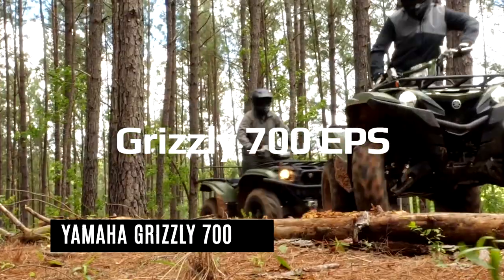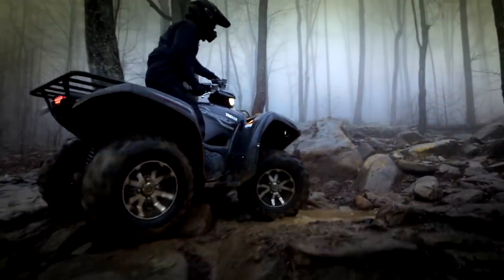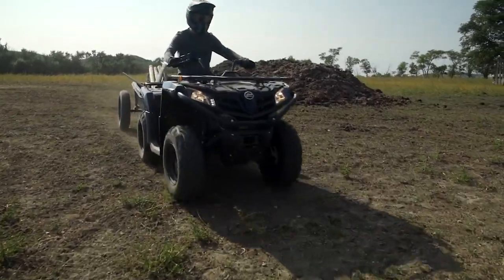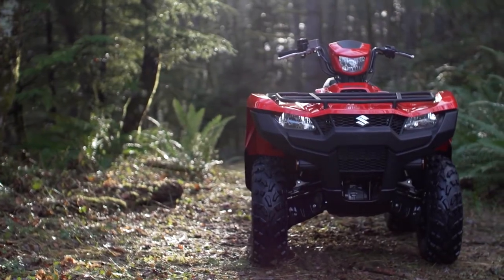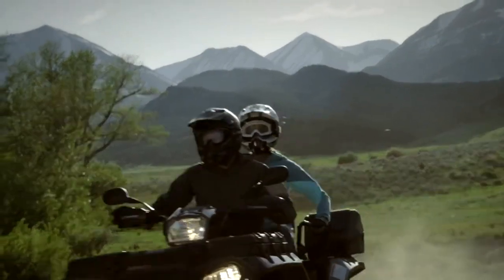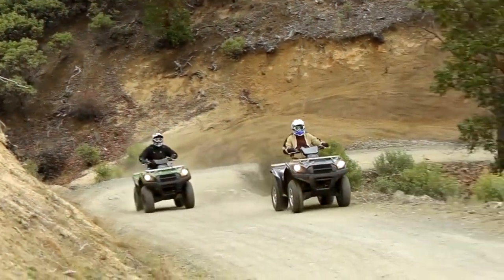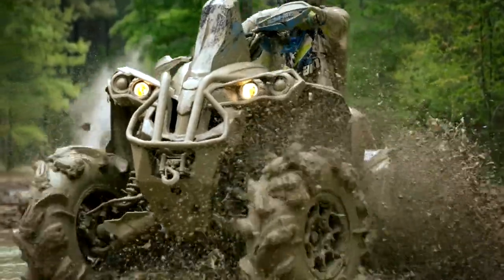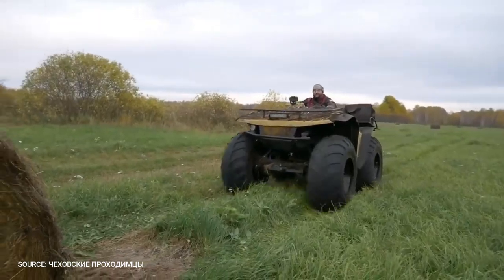Great all-terrain vehicles